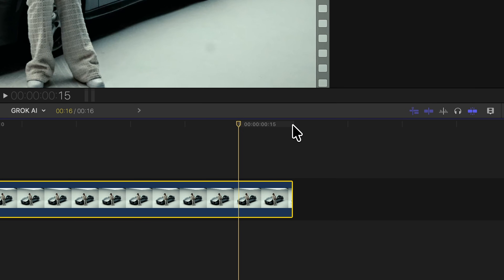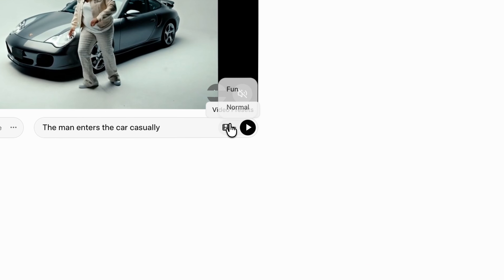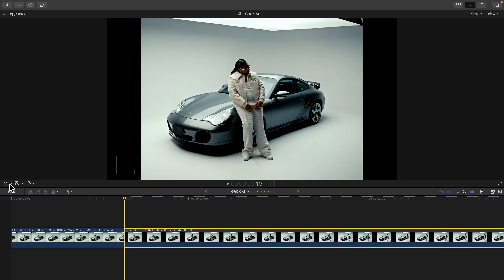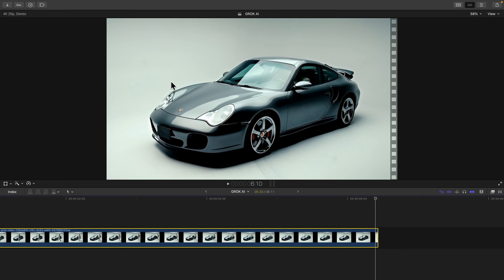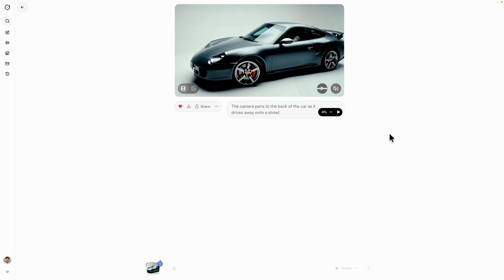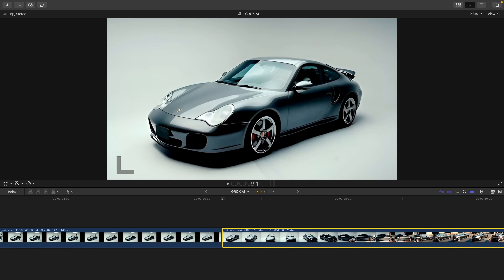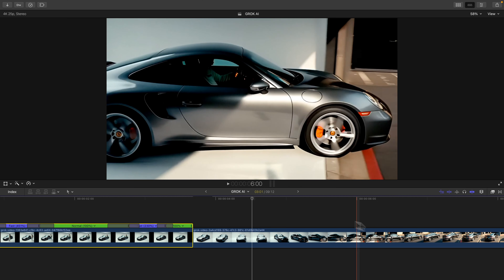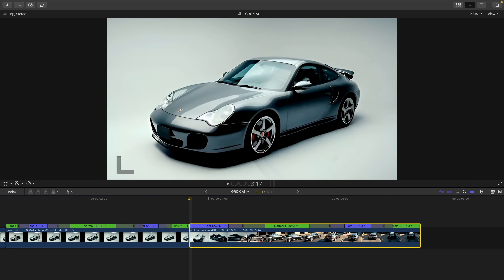New GROK 4.1 AI Effects in Final Cut Pro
I tried GROK 4.1 newest features completely for FREE to make AI effects for Final Cut Pro 11. Learn to make easy transitions and effects using Grok.